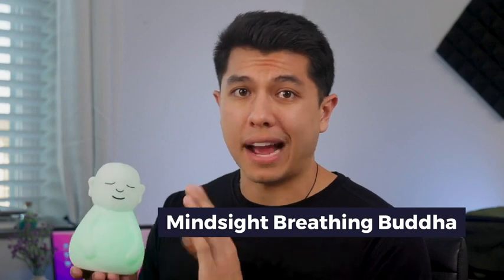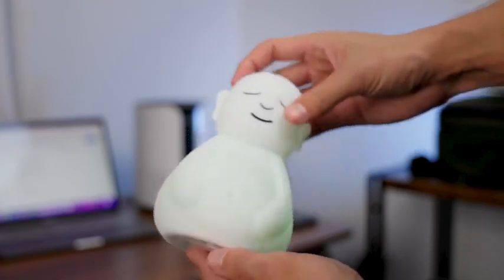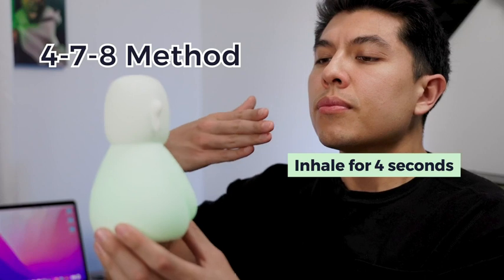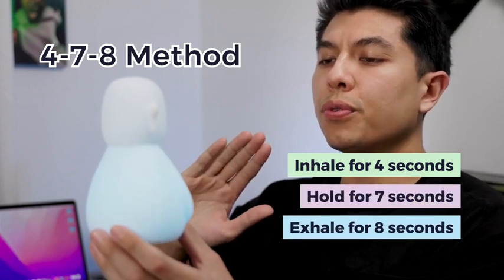Amazon Buddha with Mindsight Breathing for mindfulness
👉Please click on Amazon's link to buy the item

🪐 Shipping only for The U.S.A

About this item:
WHAT IT'S FOR: Daily guided breathing to help calm & focus your mind during the day or promote a peaceful night sleep, improving overall wellness. A simple & fun meditation tool that can also cultivate mindfulness to help you live in the present moment.

If you would like to see my Facebook & Instagram

✌🏻 I would like to welcome, and give my heartfelt thanks to all my customers from The U.S.A.
I hope you enjoy your shopping experience and wish all the joy life can bring for you and your family’s lives. 🙏❤️🙏